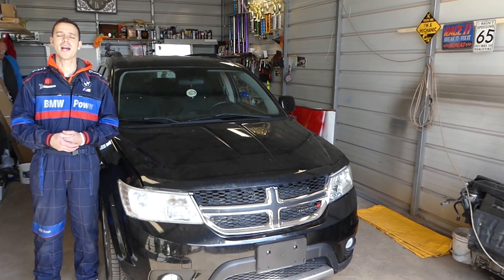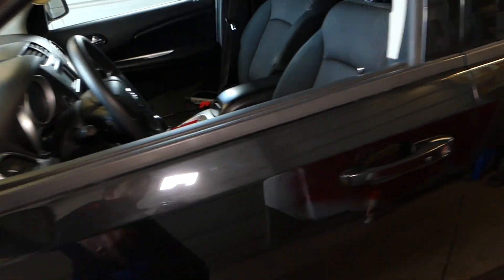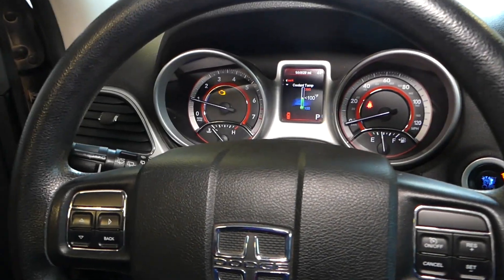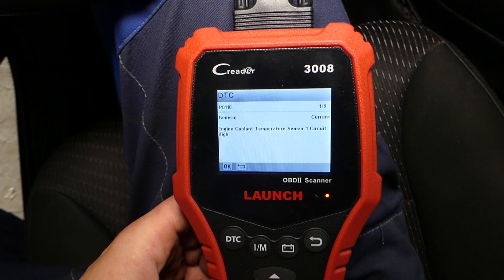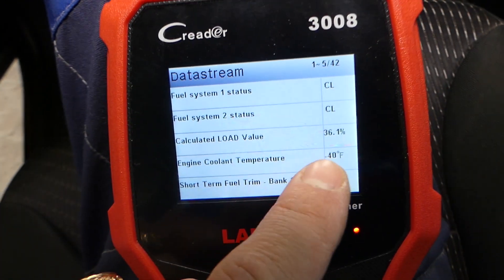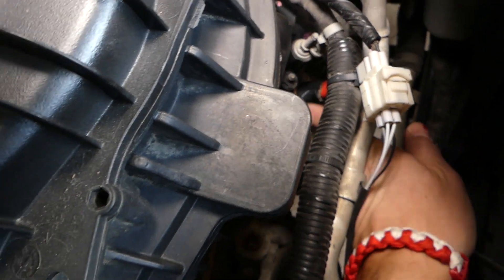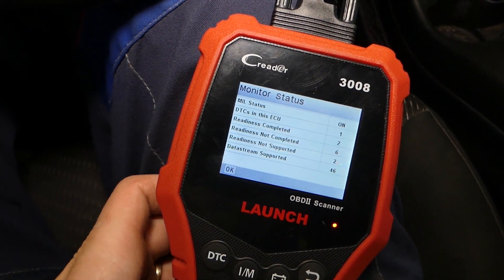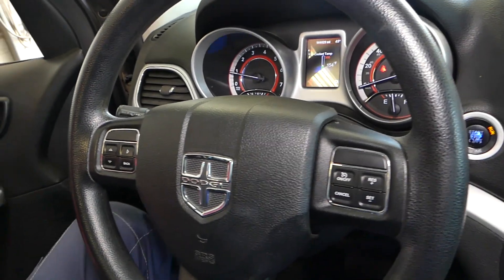DODGE JOURNEY CODE P0118 ENGINE COOLANT TEMPERATURE SENSOR 1 CIRCUIT HIGH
DODGE JOURNEY CODE P0118 ENGINE COOLANT TEMPERATURE SENSOR 1 CIRCUIT HIGH. FIAT FREEMONT

If your Dodge Journey engine light is on and you have CODE P0118 ENGINE COOLANT TEMPERATURE SENSOR 1 CIRCUIT HIGH this is the right video for you.
This video will show you how to fix code P0118 on Dodge Journey or Fiat Freemont. They share the same platform so the procedure to fix code P0118 should be the same for Dodge Journey and Fiat Freemont.
This video should work on:
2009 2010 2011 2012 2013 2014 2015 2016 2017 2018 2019 Dodge Journey CODE P0118 ENGINE COOLANT TEMPERATURE SENSOR 1 CIRCUIT HIGH
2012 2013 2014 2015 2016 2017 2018 Fiat Freemont CODE P0118 ENGINE COOLANT TEMPERATURE SENSOR 1 CIRCUIT HIGH

► Coolant Temp Sensor
► OBD Scanner